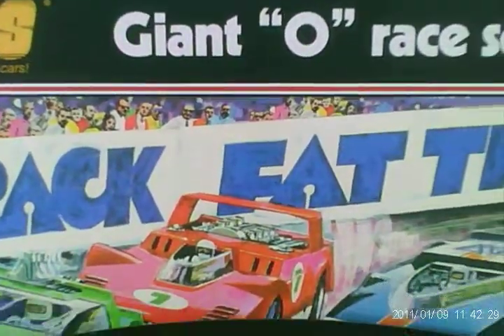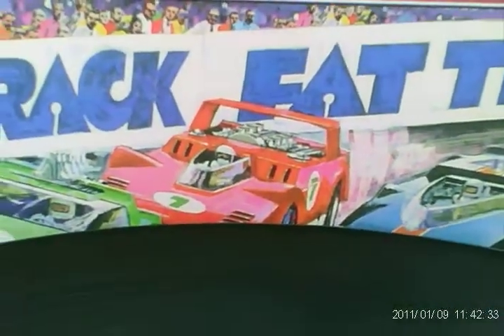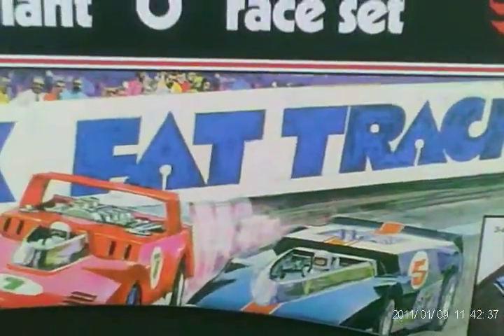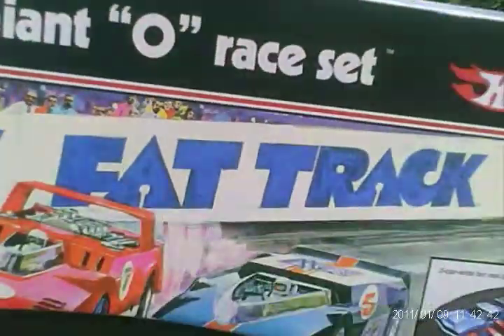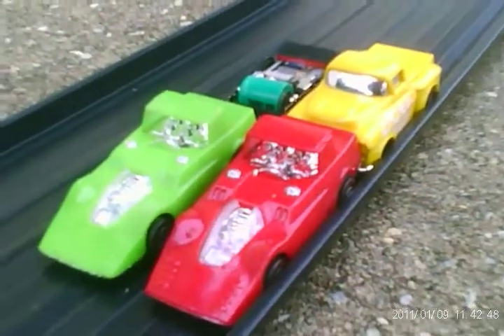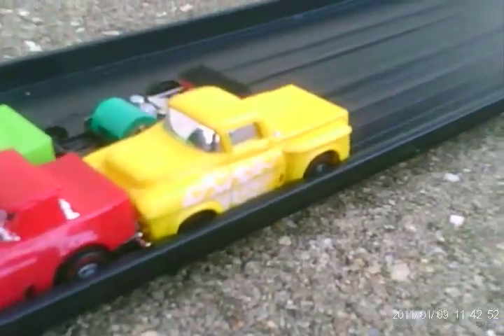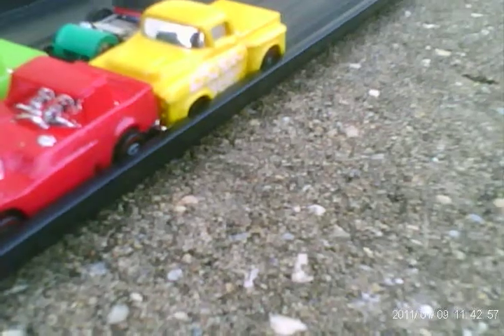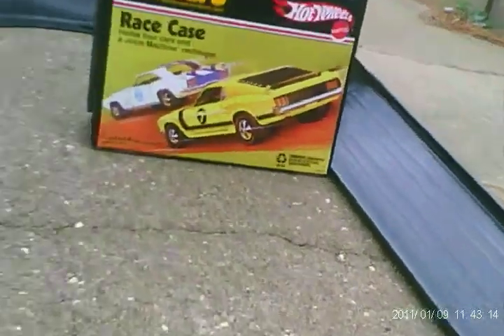Hotwheels Sizzlers Keychain Spycam 08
Another Crazy First Person View Race!